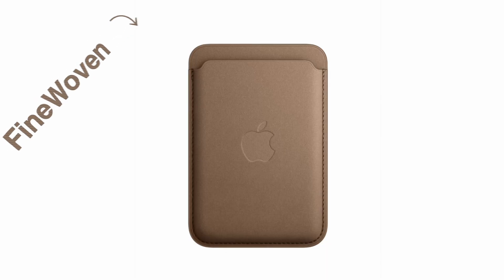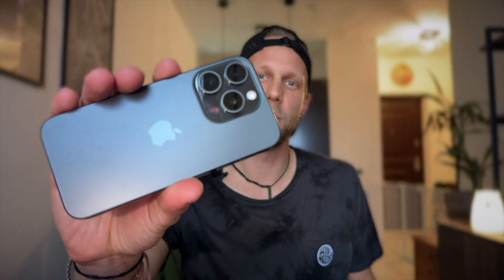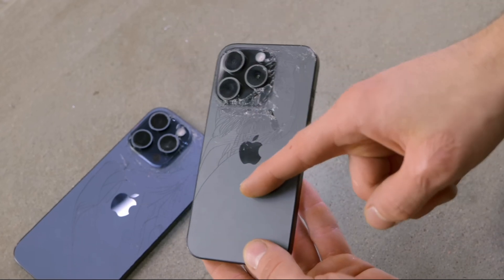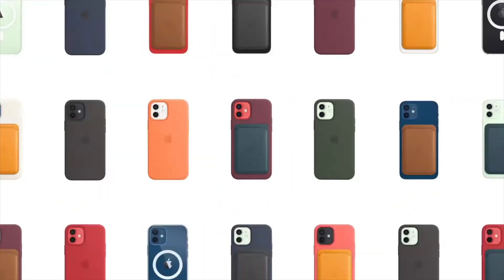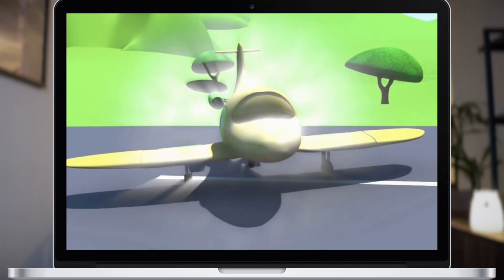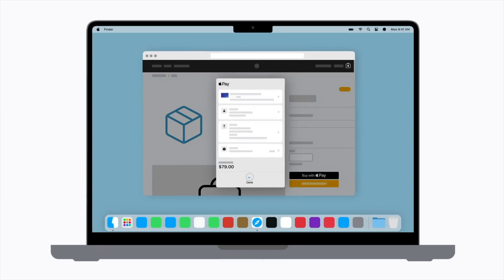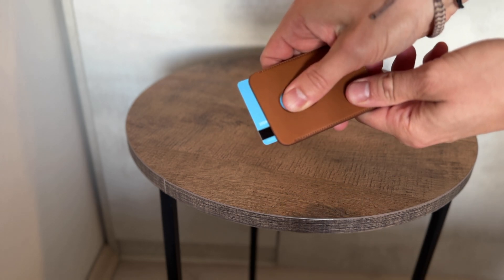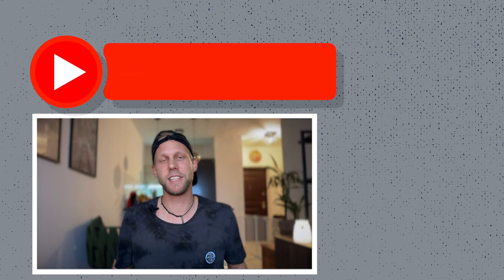Buy NOW Before it's too LATE - Real Leather Apple MagSafe Wallet (Saddle Brown)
Yes you can still find the original Apple Leather Wallet! Buy it while there are still available. Or do you prefer the FineWoven replacements?

⏱ TIMESTAMPS
0:00 Apple Leather MagSafe Wallet
0:35 Why You Should Buy It Now
2:10 FineWoven Saves the Animal Planet?
2:52 I Bought Apple Wallet for $ .
3:18 How secure is it?
4:11 DON'T Subscribe...